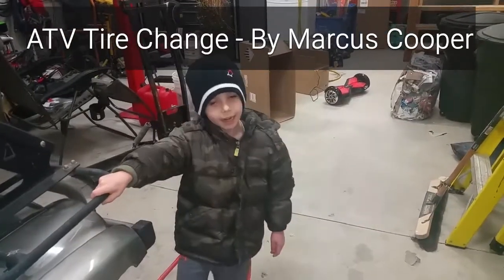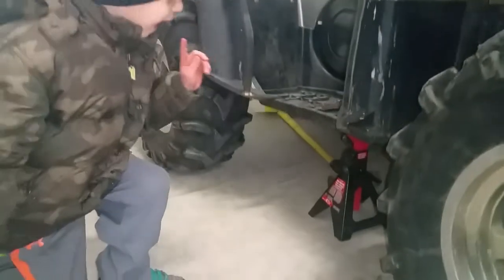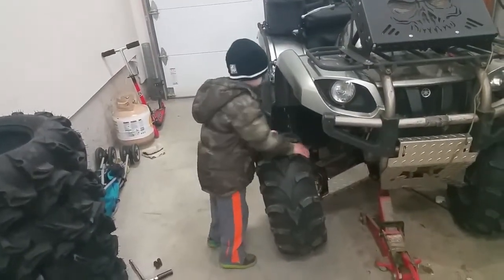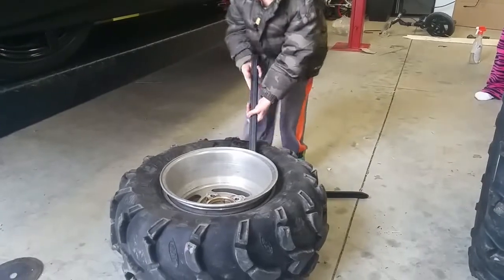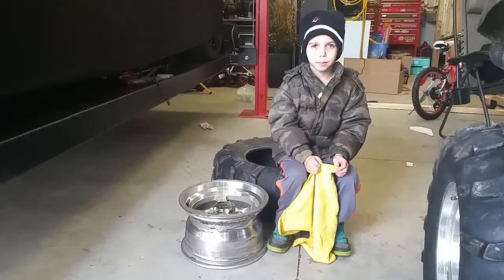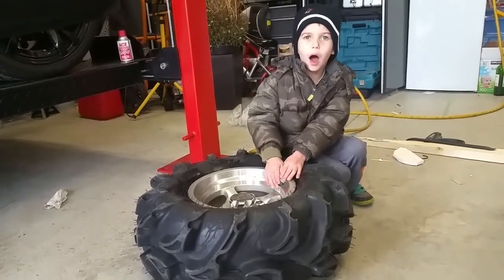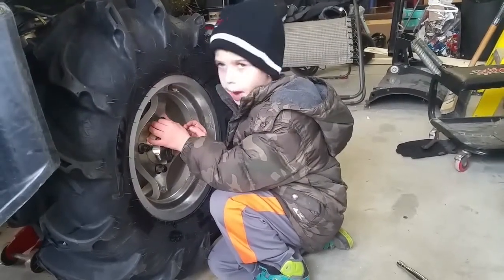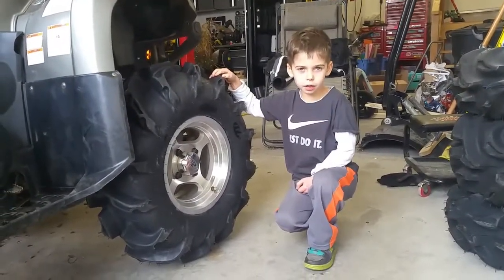Fix It With Marcus - Change an ATV tire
Join 4 year old Marcus Cooper as he shows you how to put a new tire on the rim after getting a puncture on the trails.